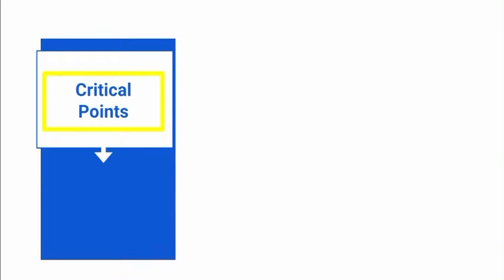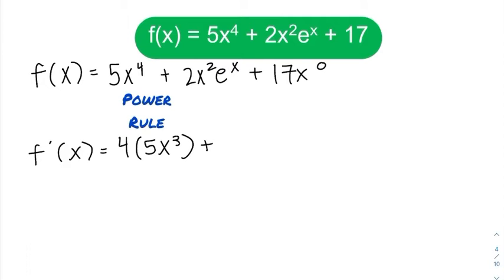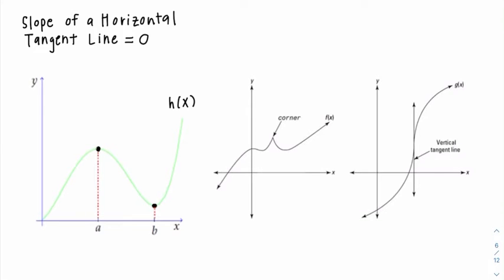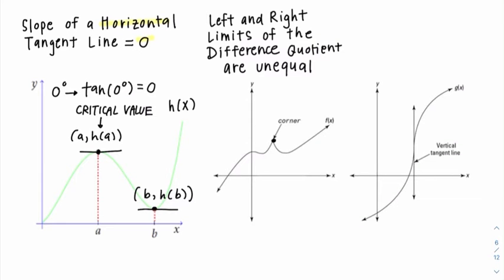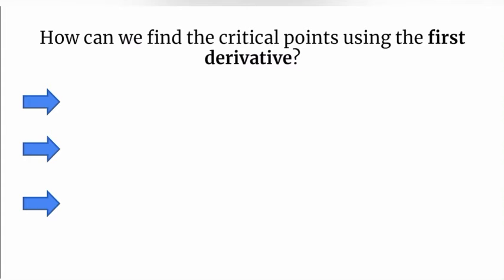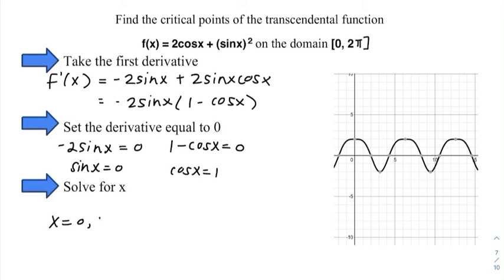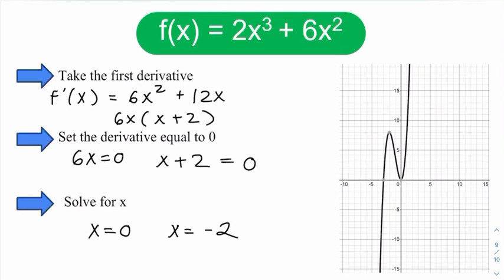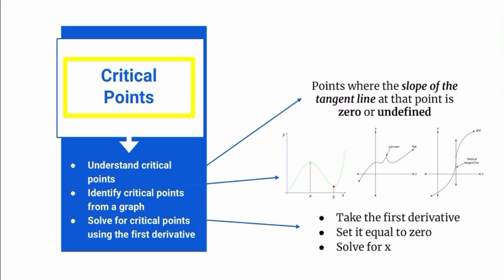Prerequisite Video: Critical Points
Check out the next video in this series to learn about the First Derivative Test!

0:00 Introduction

0:21 Content Overview
0:43 Warm-Up Example (First Derivative)
2:22 Definition of Critical Points

2:54 Identifying Critical Points from a Graph

5:42 Steps for Finding Critical Points
6:15 Example Problem
7:39 Try on Your Own: Comprehension Check
9:34 Summary